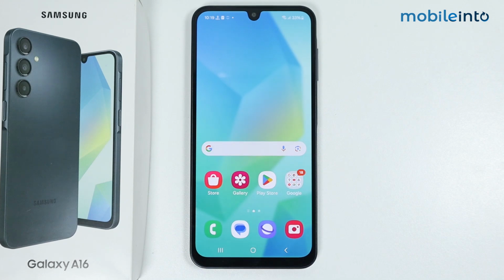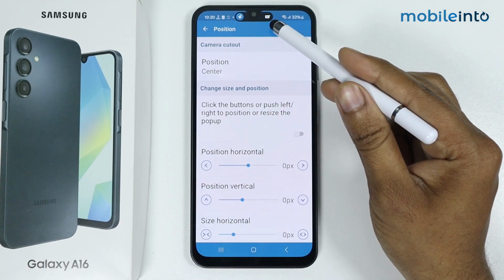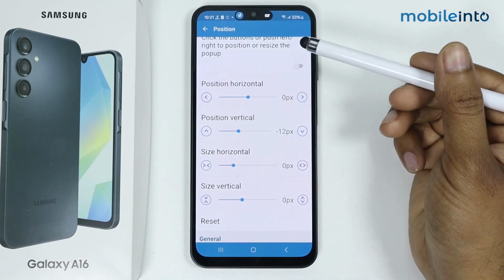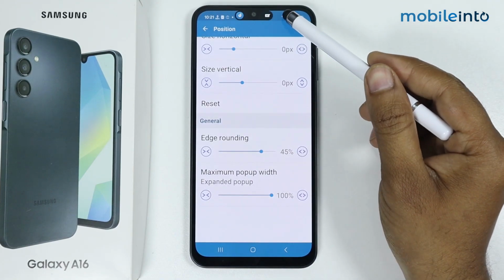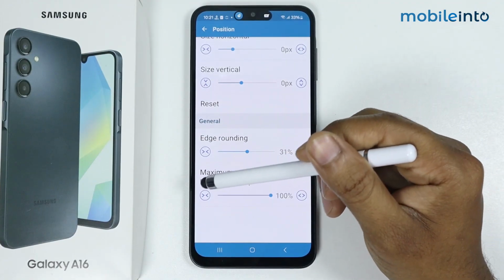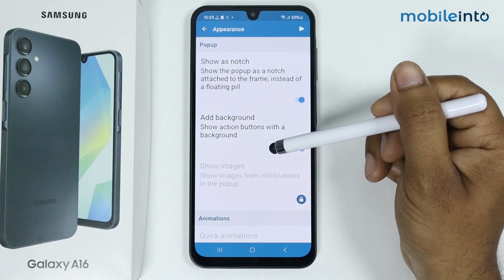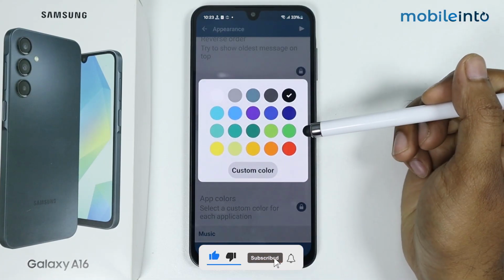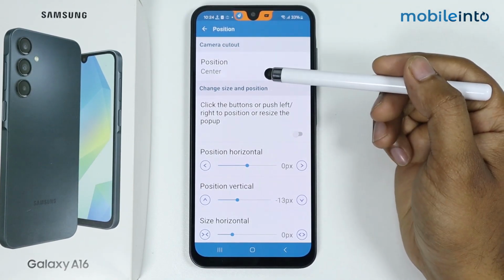Customize Dynamic Island In Samsung A16 - Change Dynamic Island Settings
How to customize dynamic island in Samsung A16. To change dynamic island settings according to requirements in samsung a16, follow these steps.